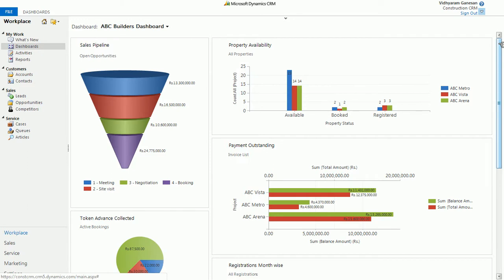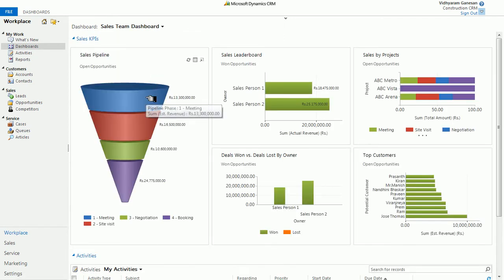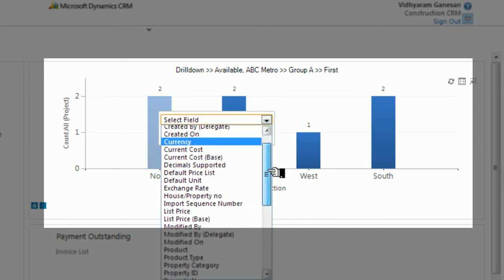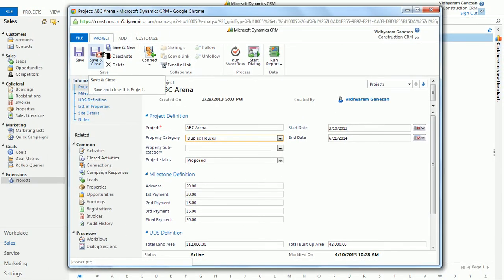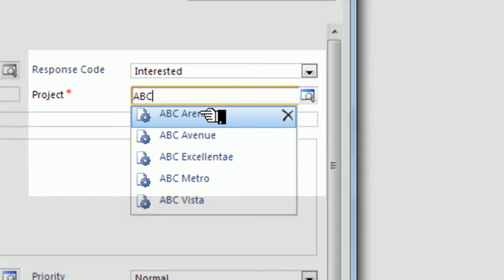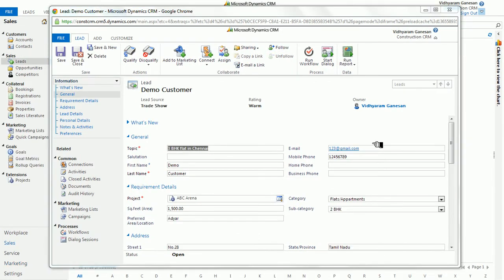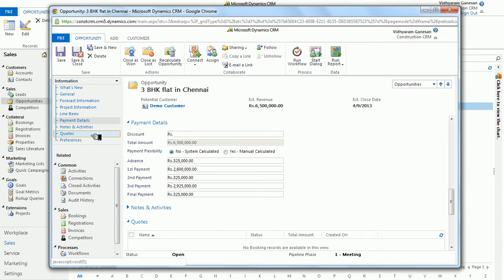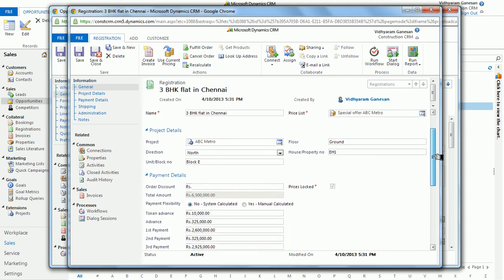BuildPro CRM for Real Estate & Construction Industry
BuildPro CRM is a solution designed on top of Microsoft Dynamics CRM to address the Real Estate Industry needs. The solutions enable you to connect marketing and sales team to build a complete history of customer relationships from the first contact.